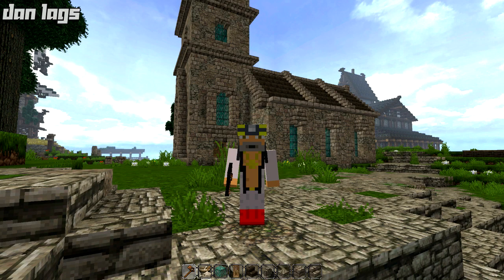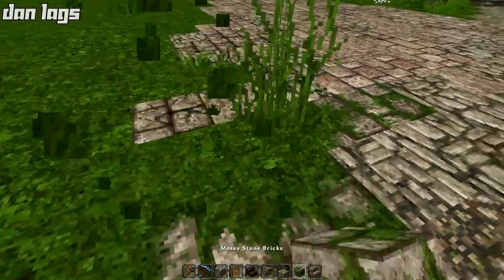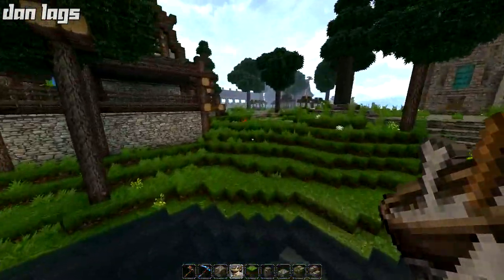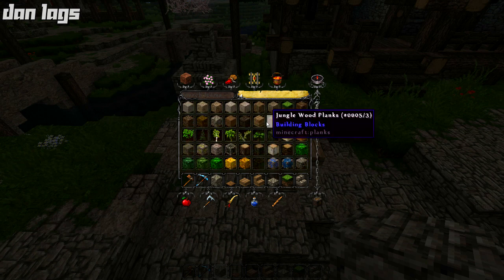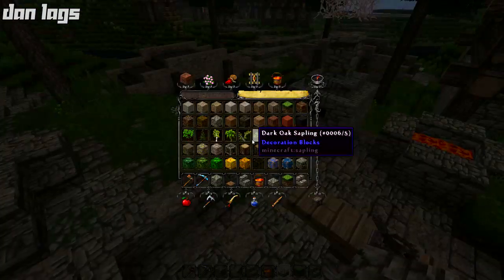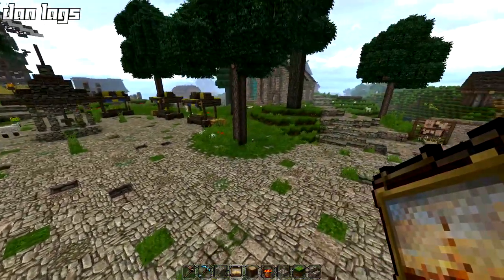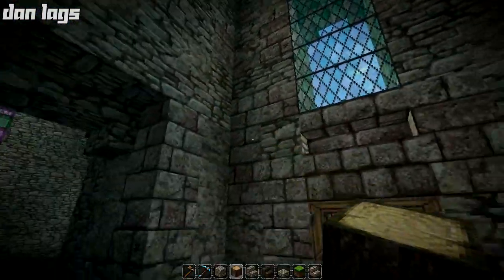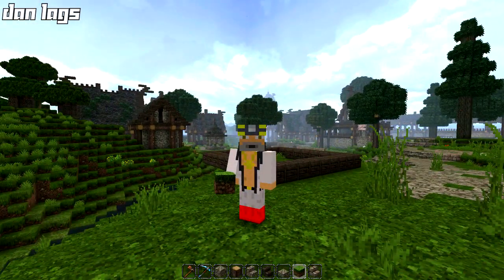Church & Blacksmith! Let's Build A Fantasy Village! (Part 18)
Download Los Dangeles Here:
Xbox 360: